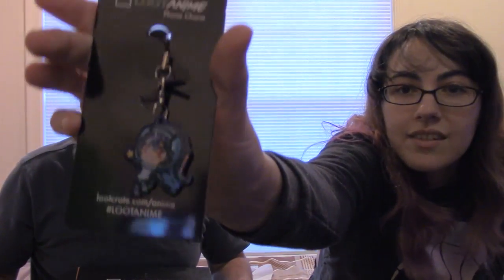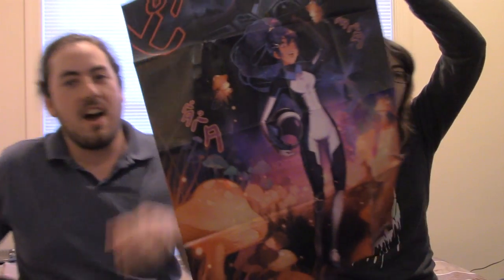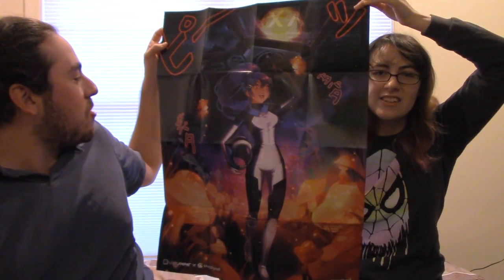Loot Anime Episode 8: December's Stargazer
Beyond the stars, through the vacuum of space, comes box delights.